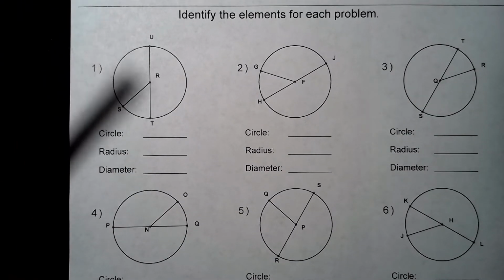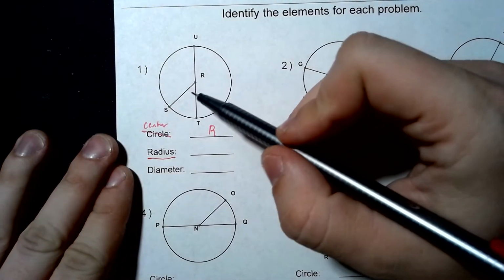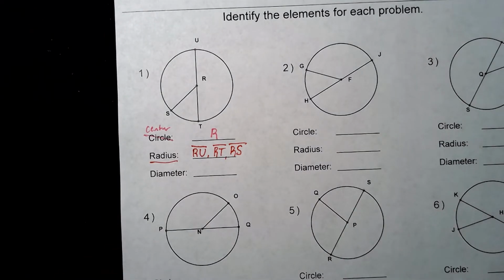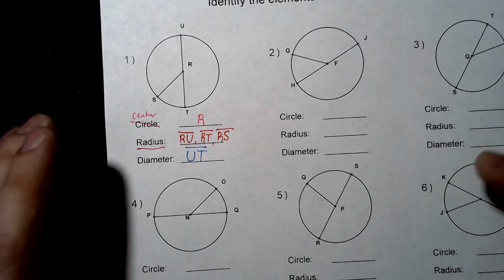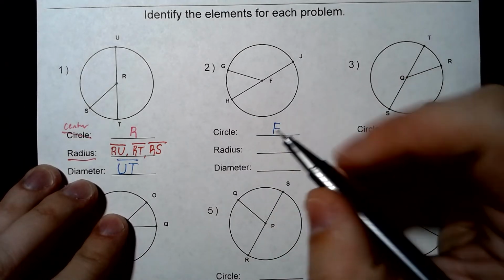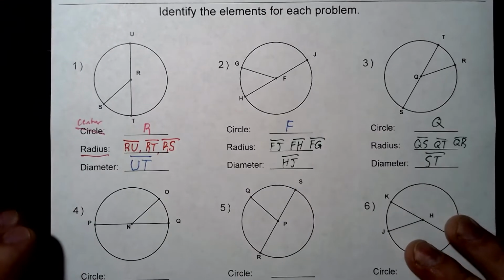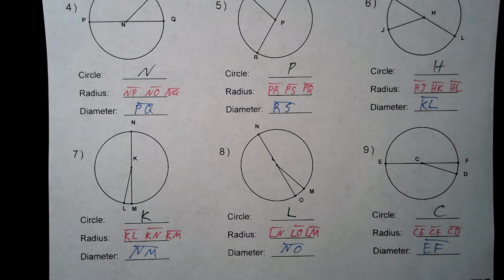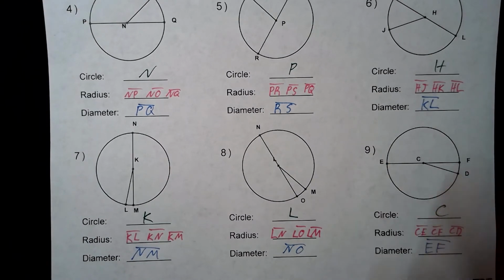Honors Circle Anatomy